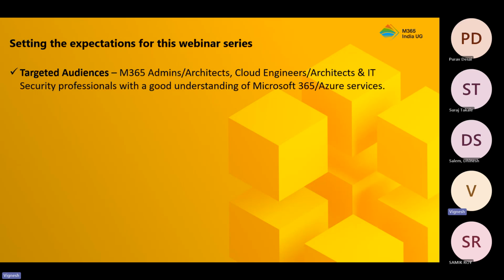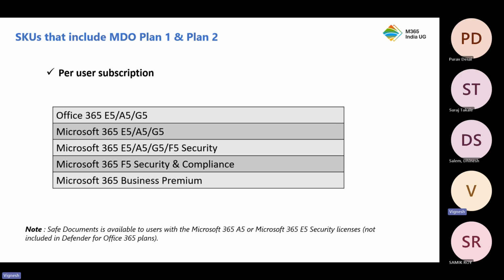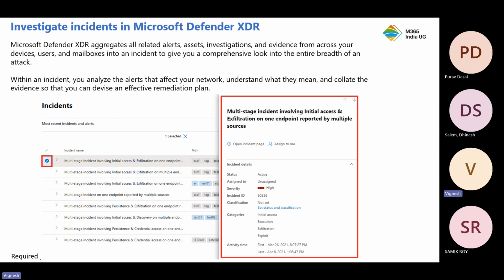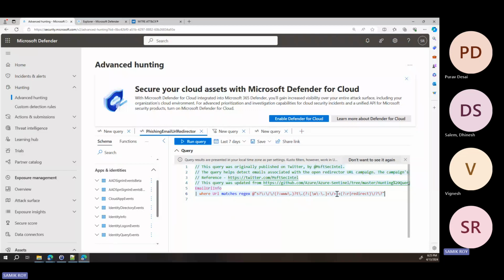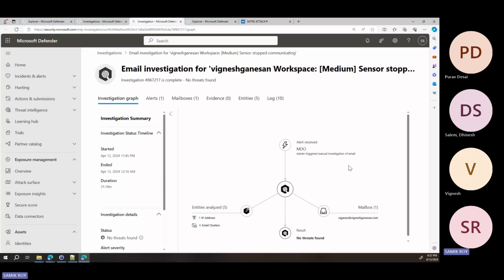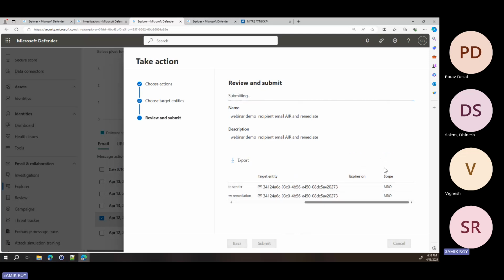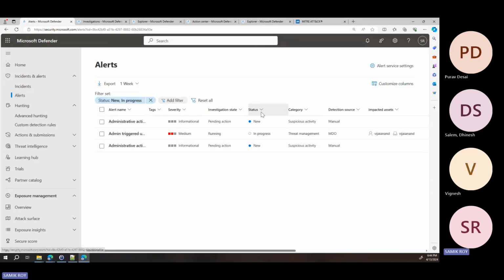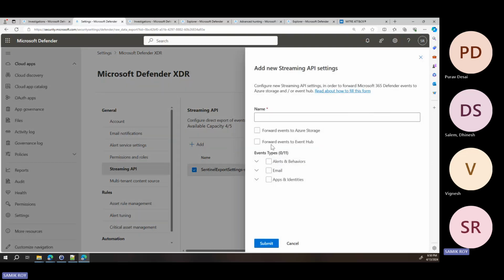Getting started with Microsoft Defender for Office 365 Part 3